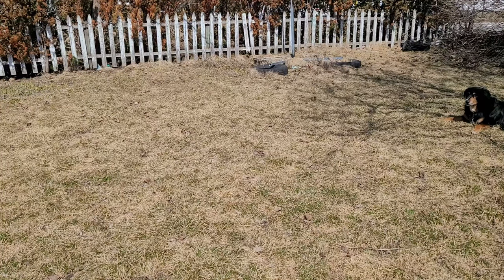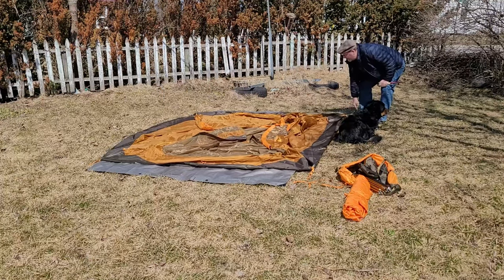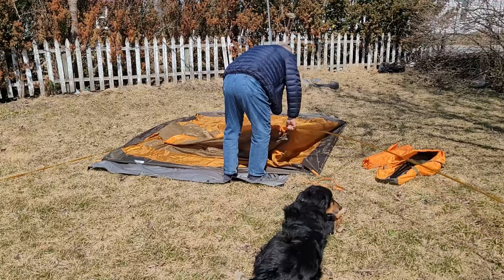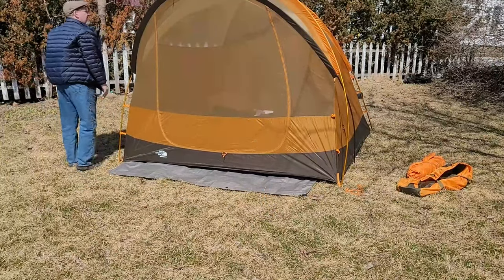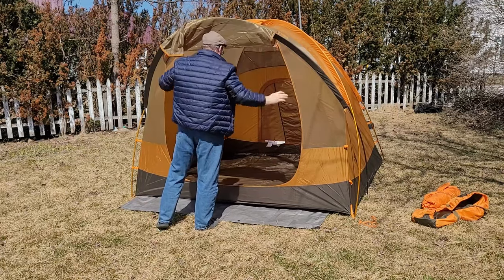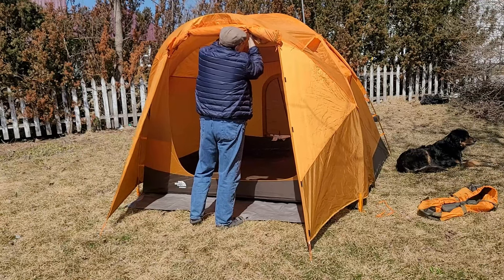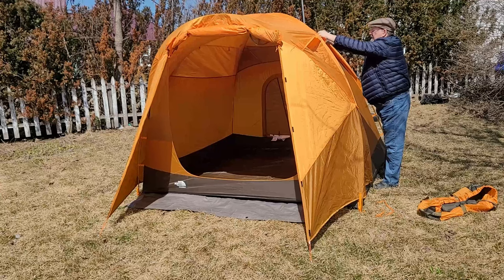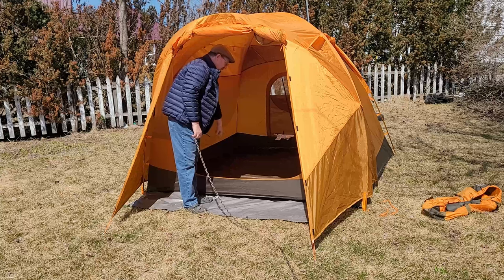Wawona 4 Tent Set Up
I just got a new tent. The Wawona 4 by NorthFace. This is the setup and tear-down video that I couldn't find when I was researching the tent as a potential.
 Many Thanks to Tony and Bruce from AB Camping for the inspiration.

Tent: Wawona 4  90" x"96"
Heavy Duty  Tarp 8" x 10"

Camera: Samsung S20 cell phone
Audio recorder: Tascam DR-05X